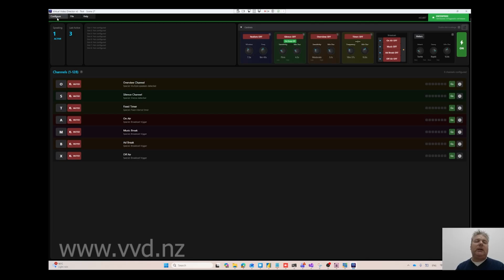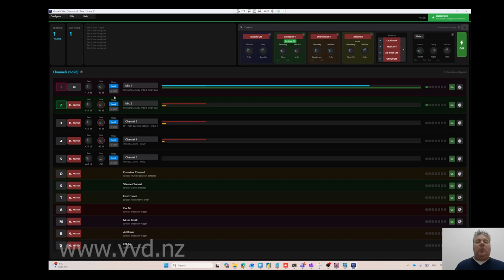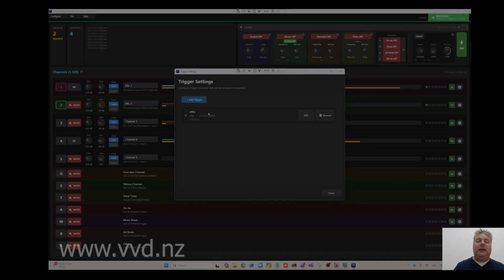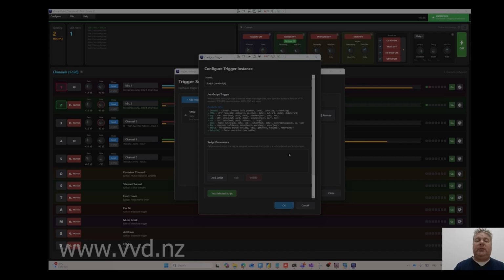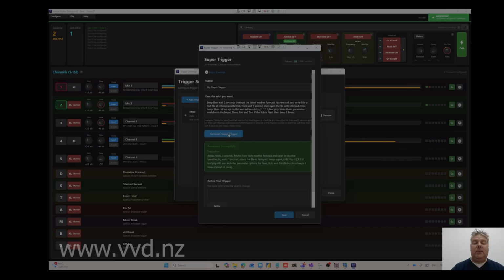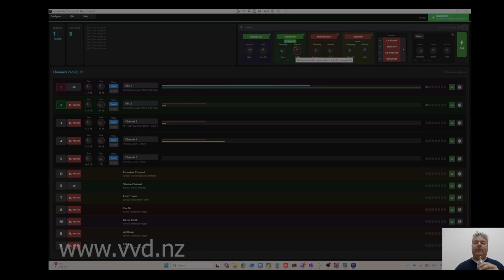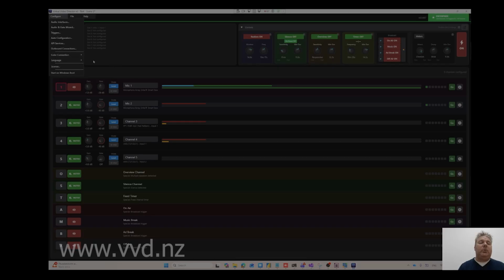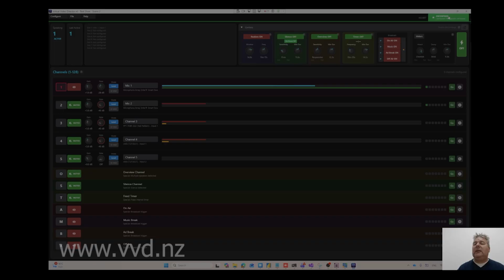Virtual Video Director 6 Overview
A revolution is coming with Virtual Video Director 6. In this video we give an overview of all the new features and functions.